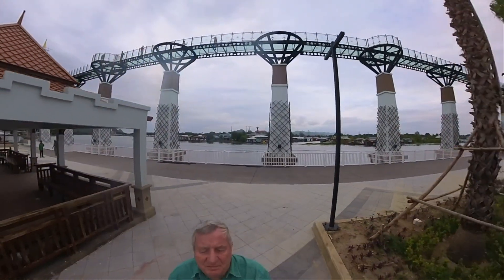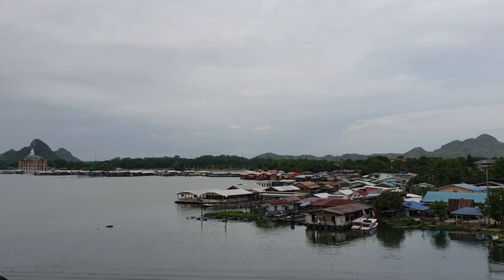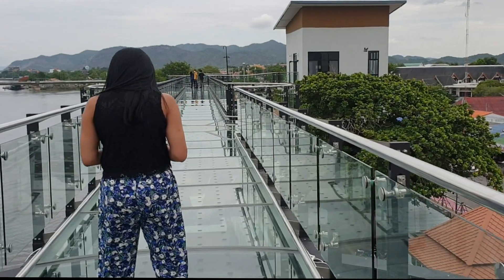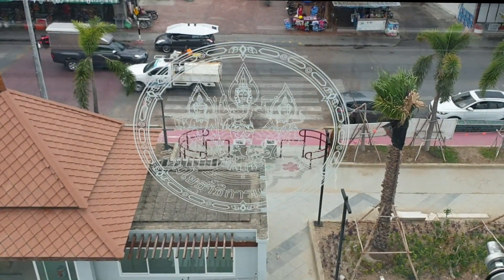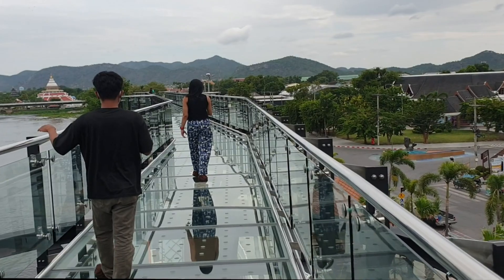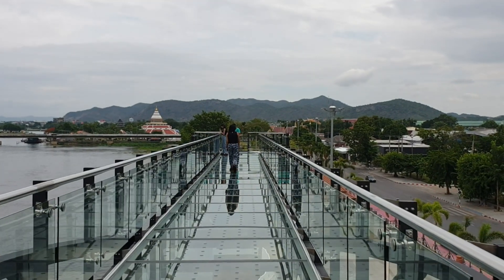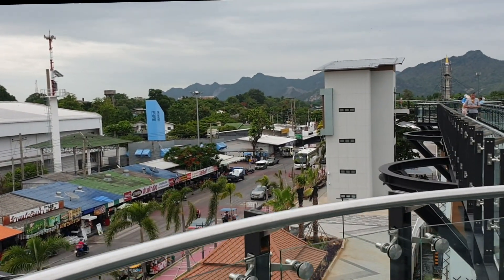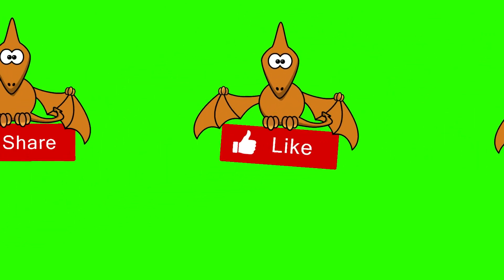Kanchanaburi. Thailand. A Visit to the Sky Walk June 2023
A visit to the newish Sky Walk in the heart of Kanchanaburi. nice attraction how ever was not allowed to use my handle on my Go Pro or the Selfie stick on my Insta 360 x 3 so had to use my phone. Do people not understand that on some cameras you need to be able to have them attached .?

Please forgive the drop in video footage and a small camera shake ...Thanks

Thank you for taking the time to watch my videos...If you have enjoyed it please consider giving it a like.

Thank You your support is appreciated